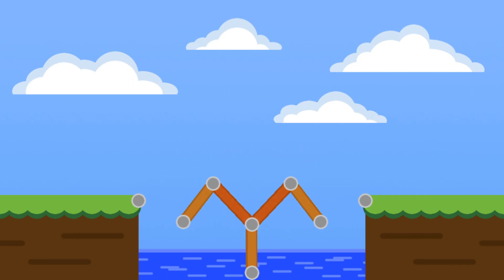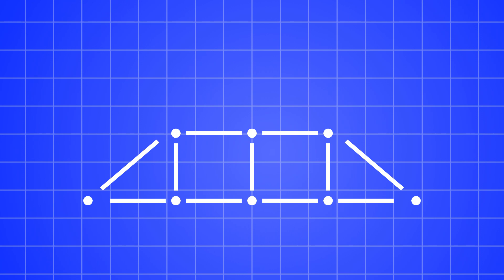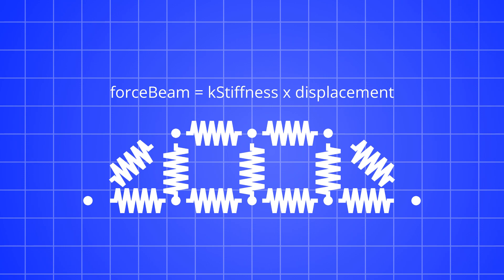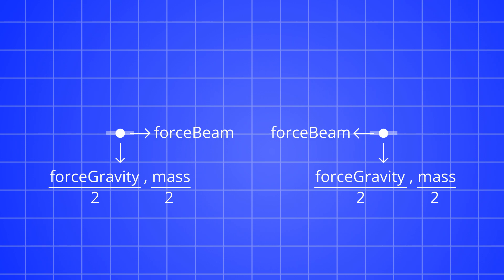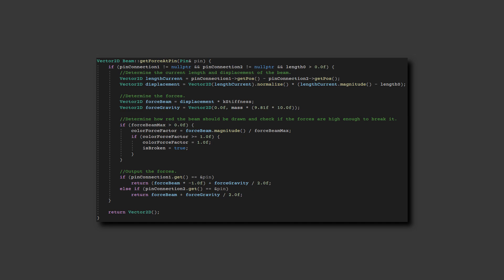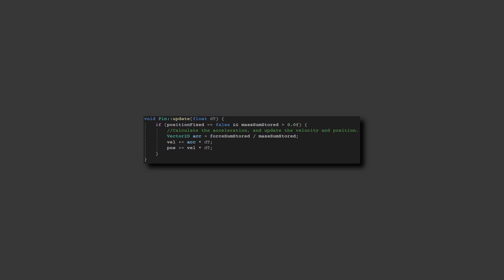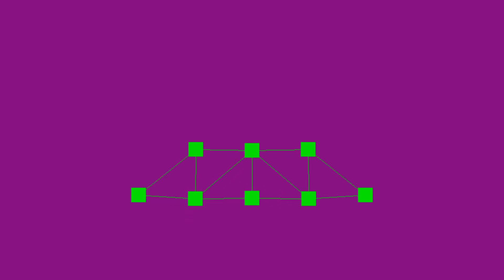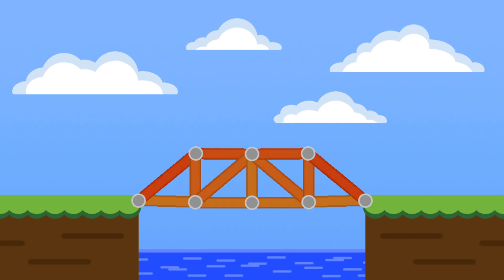C++ Game Development - Bridge Game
Let's use Finite Element Analysis, physics, C++, and SDL2 to create a simple bridge building game 100% from scratch.  The idea is to split the big complicating bridge up into smaller beams and pins and analyze them separately.  This video will show you the step by step process, including all the important code, in just a few minutes.  I took many physics and mechanics courses while studying engineering at university that inspired me to do this project.

Chapters:
0:00 Intro
0:18 Bridge Design
0:48 Finite Element Analysis
4:24 Movement Calculations
5:27 Graphics
6:34 Conclusion